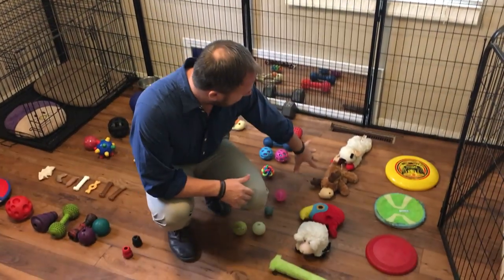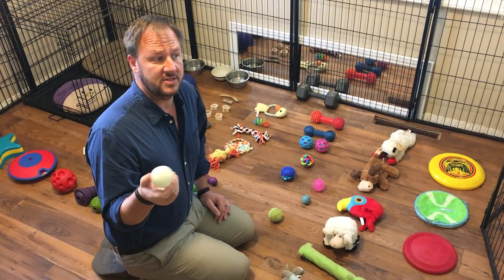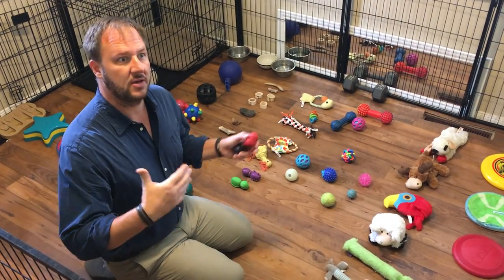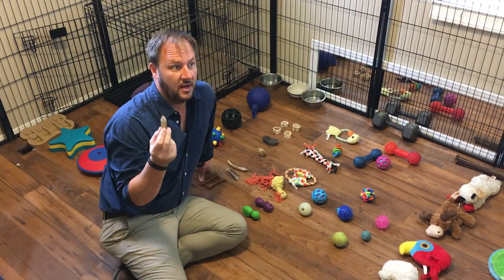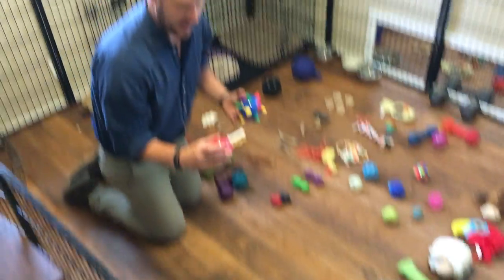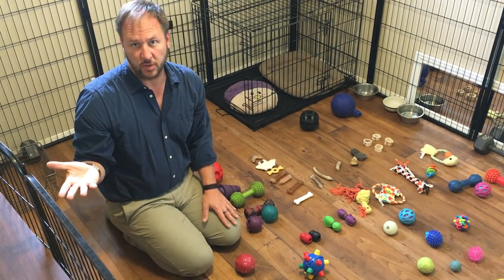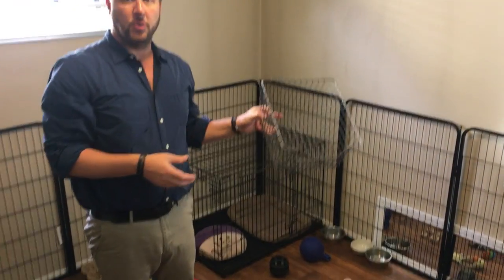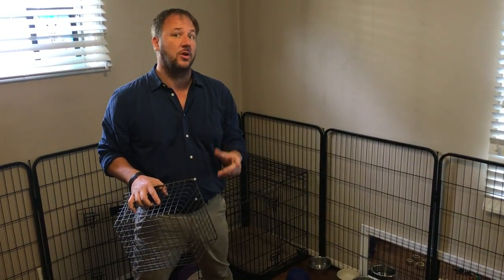Pen Enrichment - Toys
When a puppy or adult dog is bored, the chances of it getting into trouble go up exponentially. Adding toys or things that can occupy animals to their living environment is called Enrichment. In this post Ill be going over all kinds of things you can add to your puppy’s play pen or kennel to keep them occupied and out of trouble.

To check out other videos of Quest’s socialization and training, use this